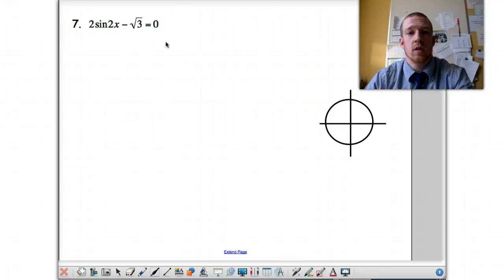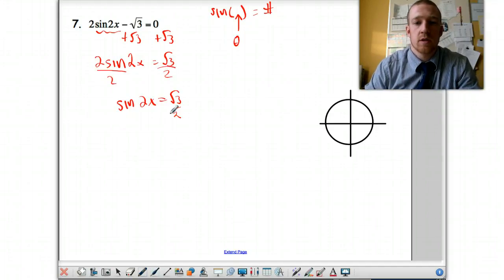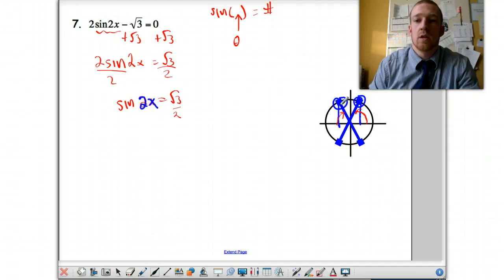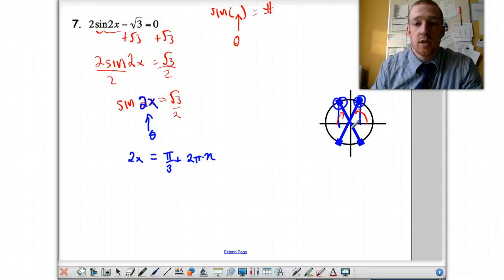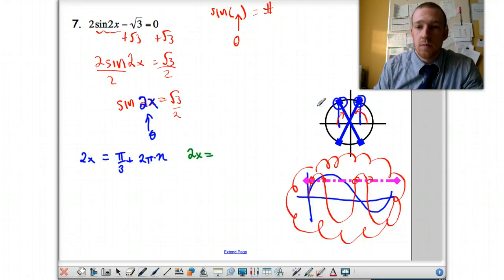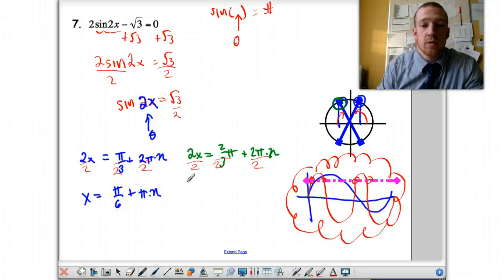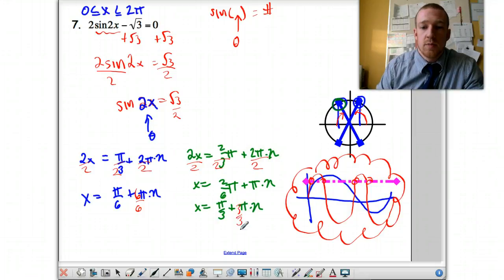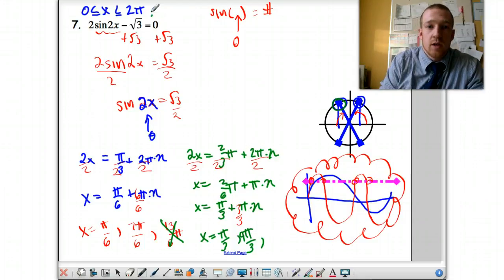pc-c5p2-worksheet6-q7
trig equations